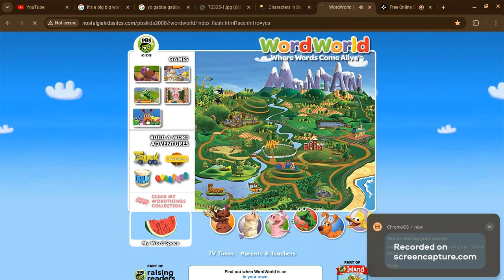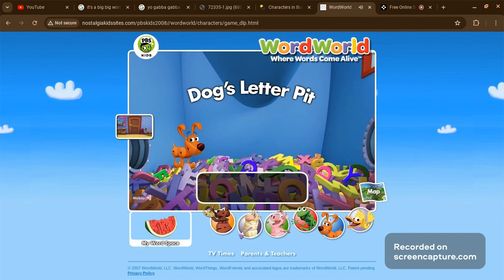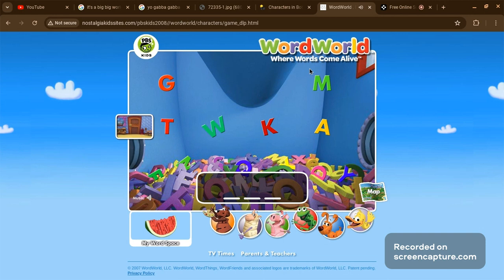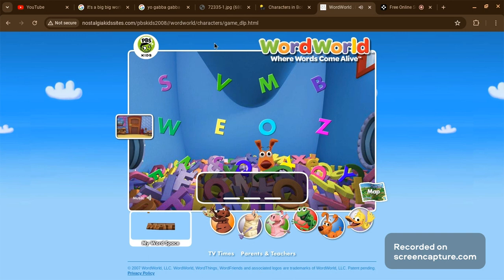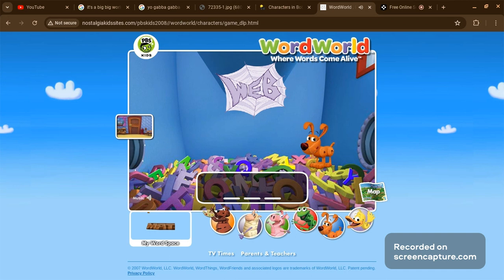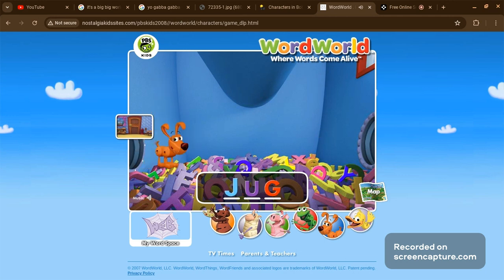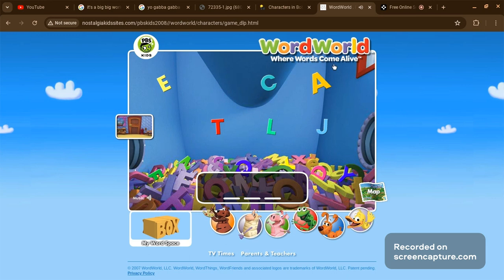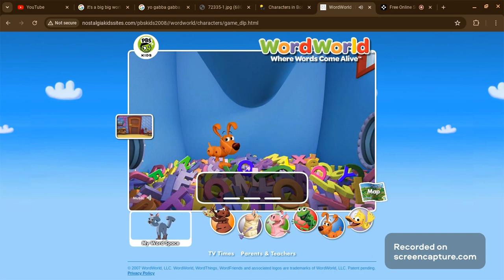WordWorld: Dog's Letter Pit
Click on Dog and he will jump into the letter pit and click on the right letter and make words.